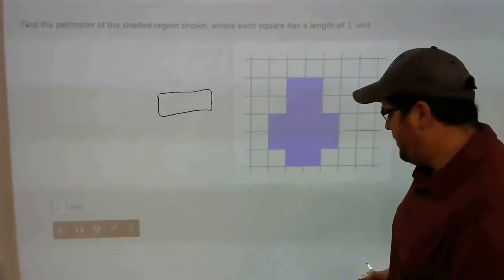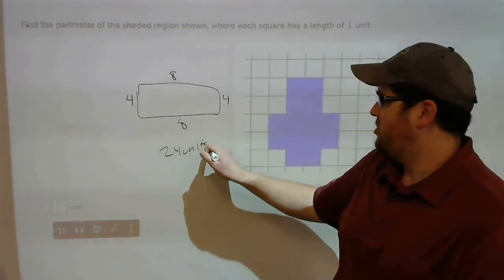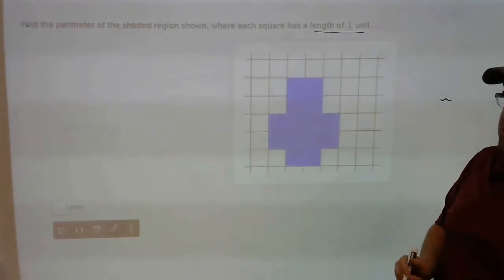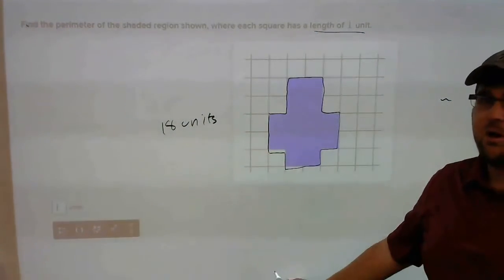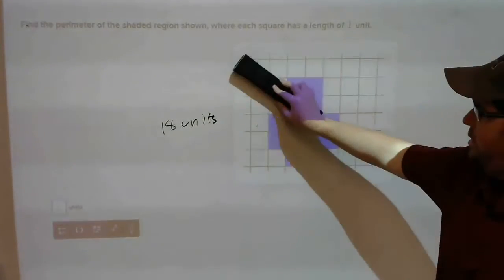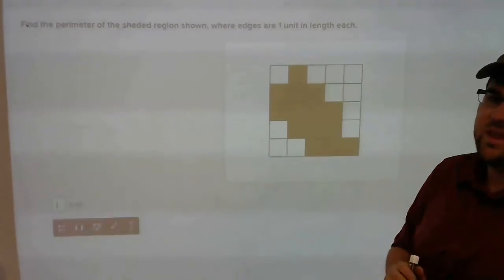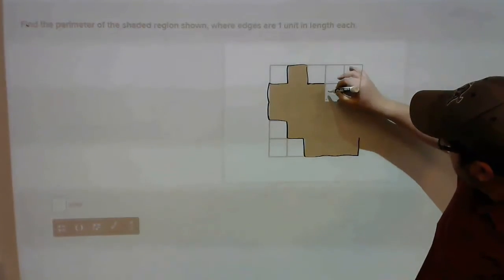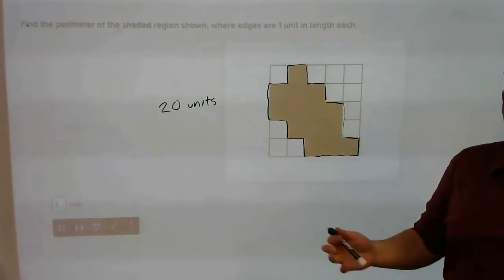[May 21] Perimeter